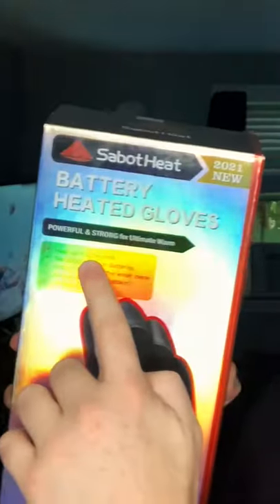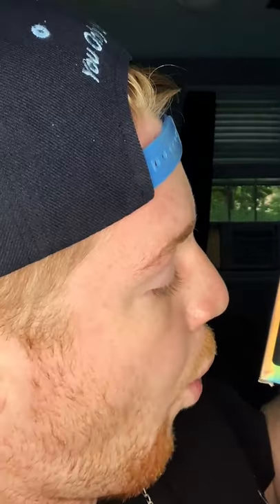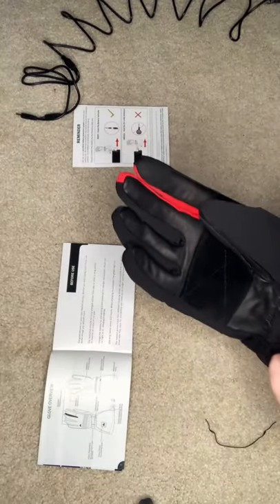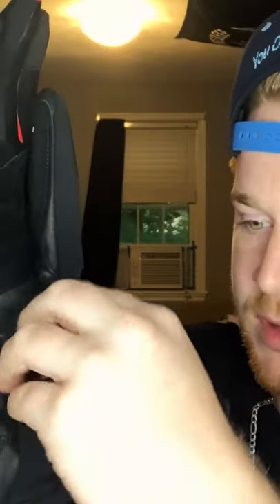SabotHeat Rechargeable Heated Gloves *HONEST PRODUCT REVIEW*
I was not paid to make this video.

Sorry if you're watching this on a computer or a television, I made it for mobile so it was recorded in portrait mode.